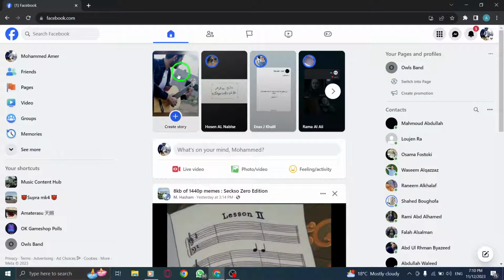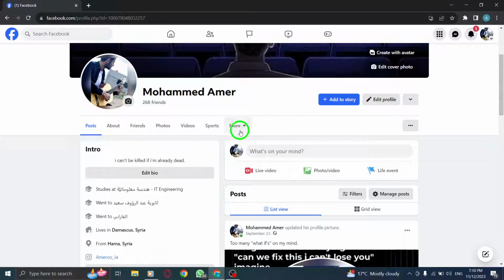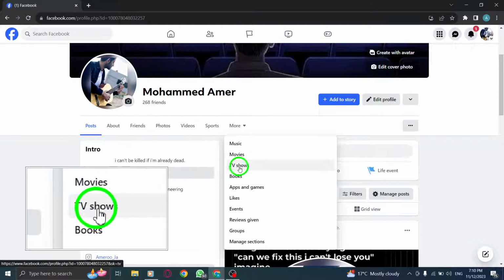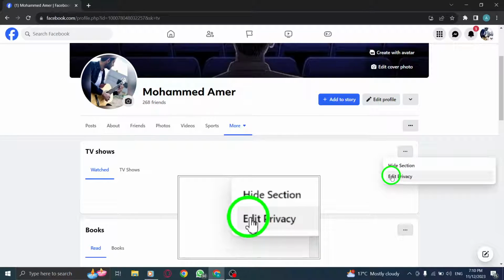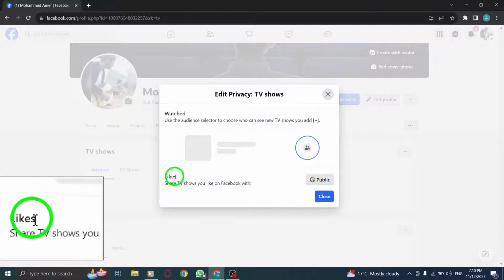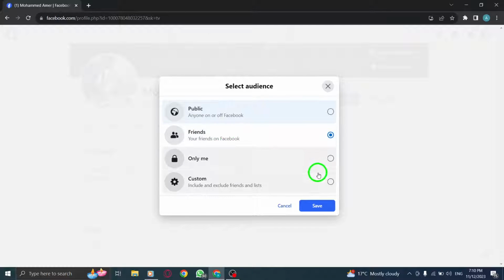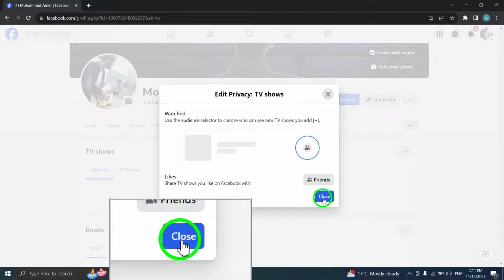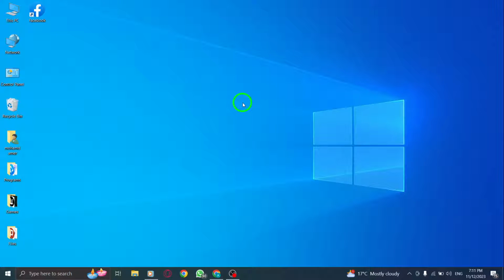How to Share TV Shows You Like with Friends Only in Facebook on PC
Learn how to share your favorite TV shows exclusively with friends on Facebook using your PC. Follow these simple steps:

1. Open Facebook
2. Click on your profile photo from the top right corner
3. Click on your name
4. Click on Check-ins
5. Scroll down to find the title TV Shows and click on the three dots icon next to it
6. Click on Edit privacy
7. Next to Like click on the button
8. Select Friends
9. Click Save
10. Click on Close

Enhance your privacy settings and share your TV show recommendations with friends only on Facebook. Follow this step-by-step tutorial now.